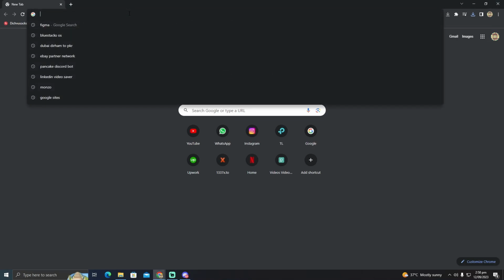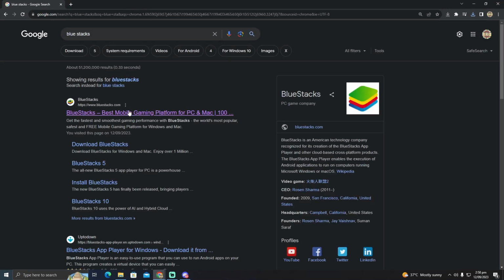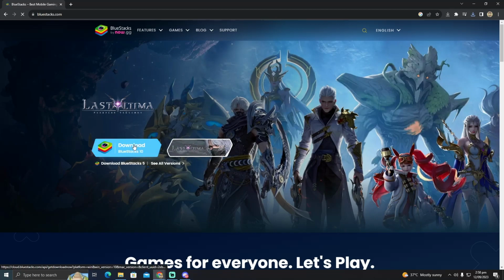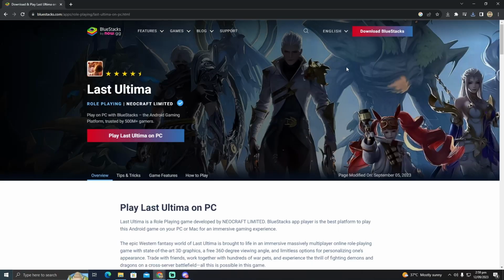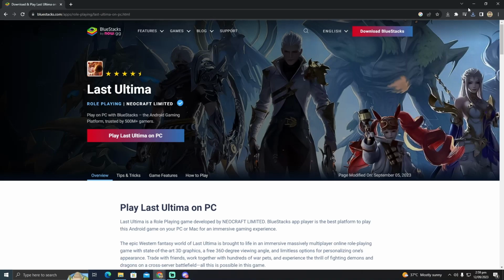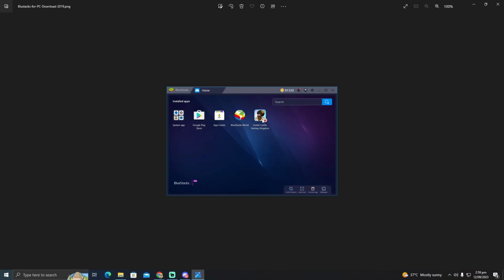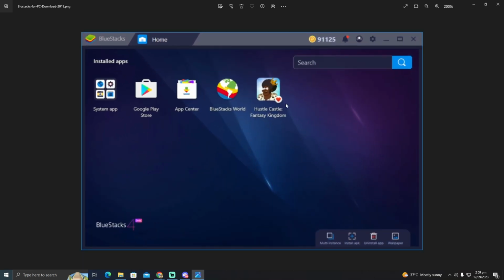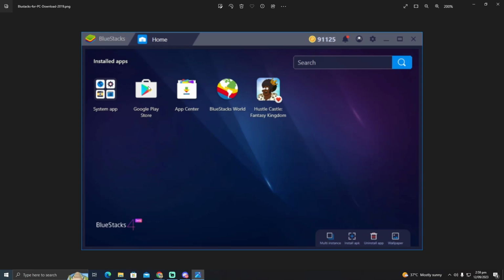PLAY FIFA MOBILE ON YOUR COMPUTER 2025! (FULL GUIDE)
In this step-by-step tutorial, we'll show you exactly how to play FIFA Mobile on your computer, bringing the excitement of the beautiful game to the big screen! Whether you're looking for a better gaming experience or want to record and share your gameplay, we've got you covered. We'll walk you through the entire process, from setting up an emulator to configuring controls and optimizing your gameplay. Get ready to dominate the virtual soccer field like never before!

0:00 INTRO
0:04 TUTORIAL